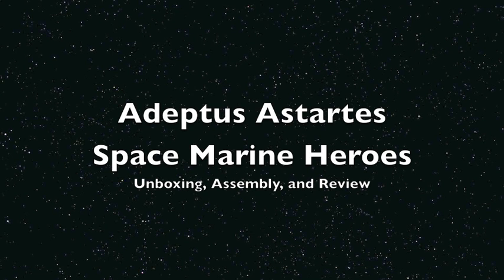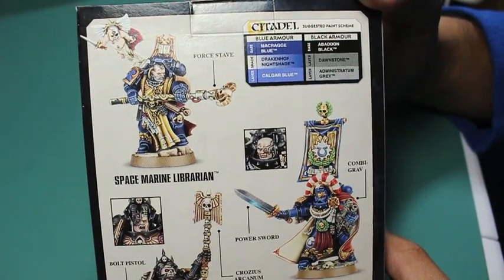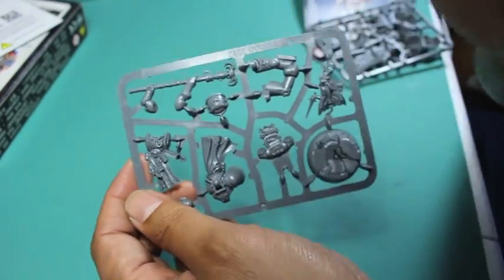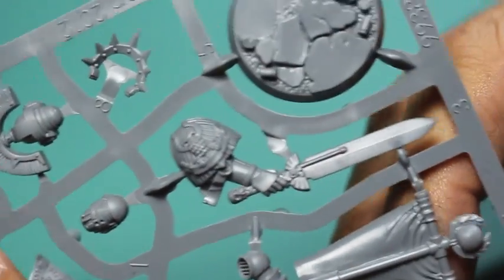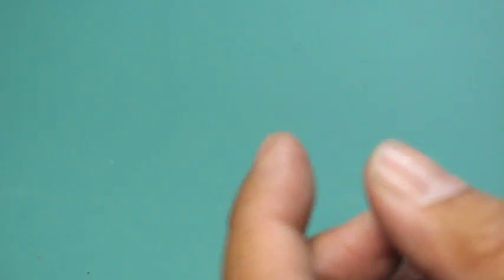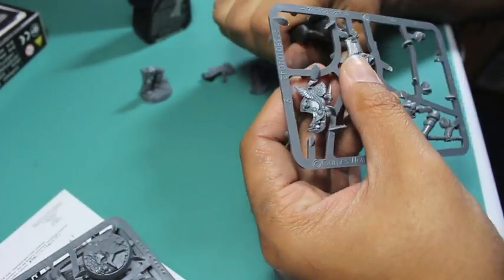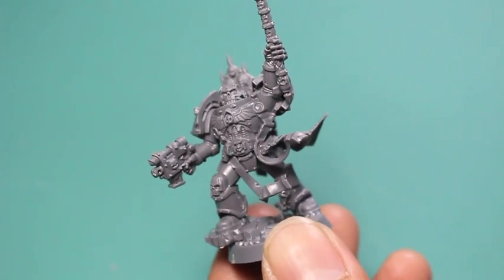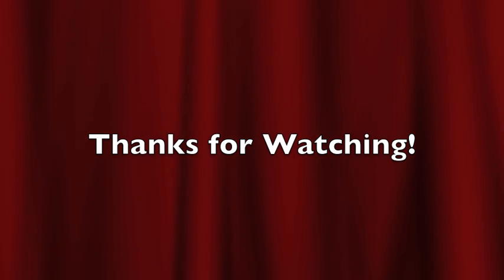Space Marine Heroes - Unboxing Assembly and Review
Don't let my Ladyboss hear I've been spending money on new minis!!!